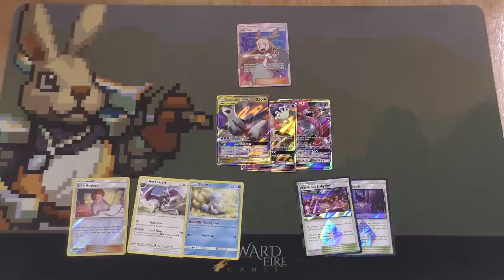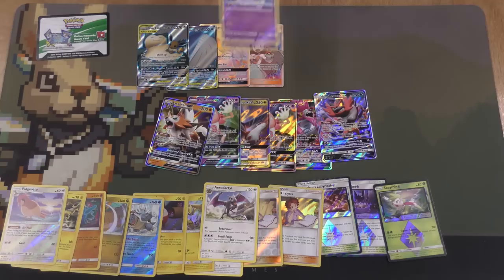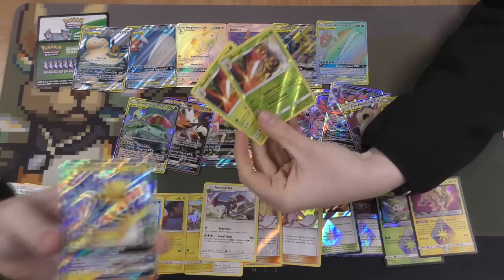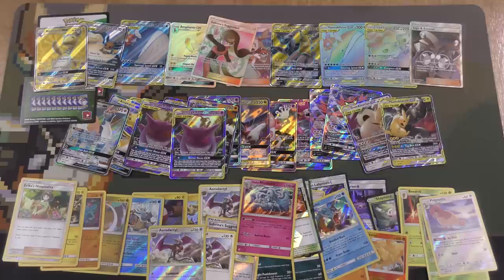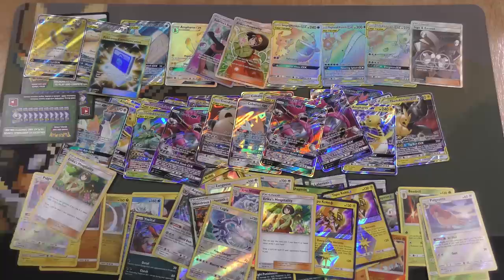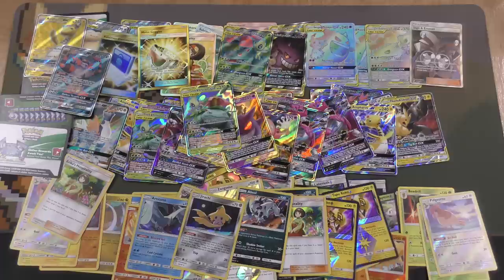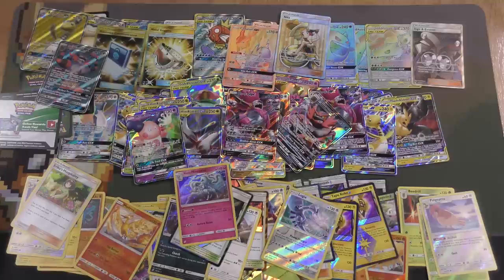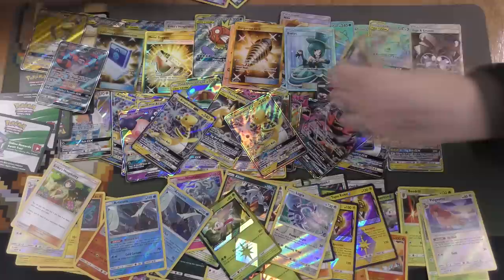Team Up 10 Booster Boxes Opening! @ Skyward Fire Games, UK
We TEAM UP and open loads of the newest set of Pokemon!

All the cards you see in this video are sold in store and on our website SKywardfire.com